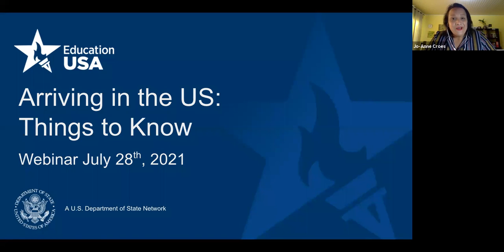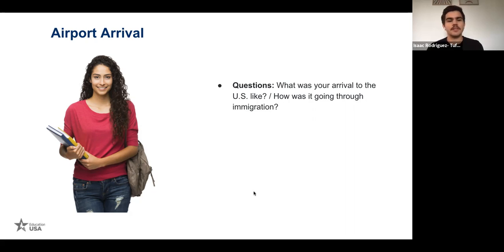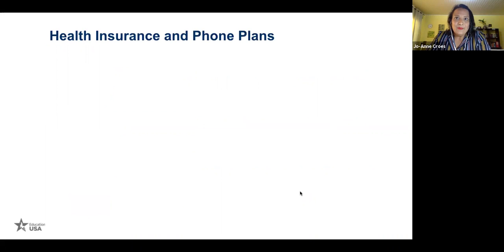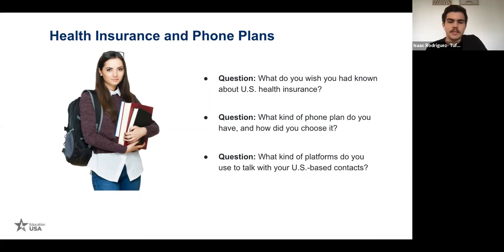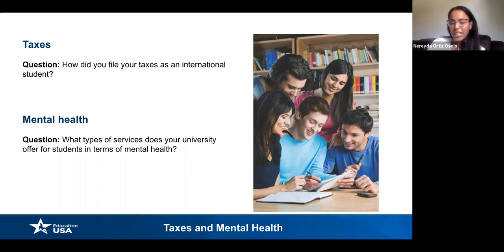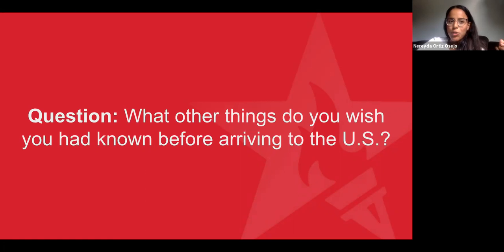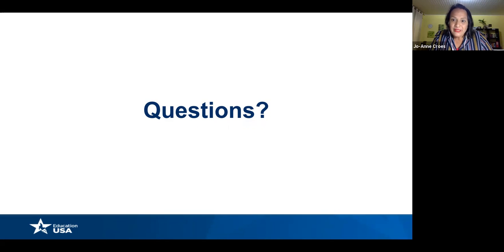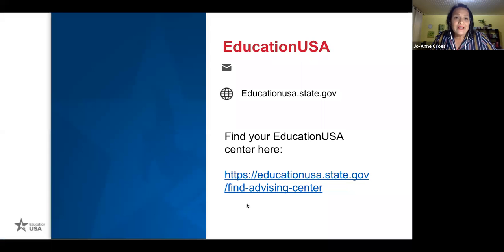NCAC Regional Webinar: Arriving to the U.S. - Things to Know